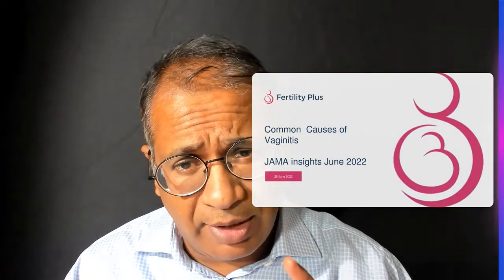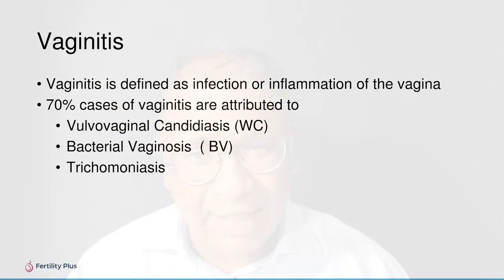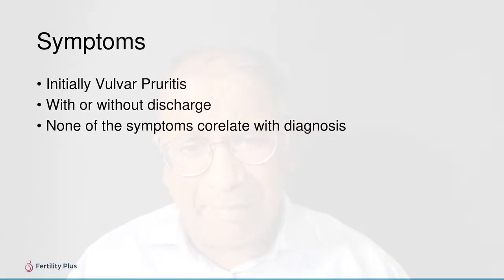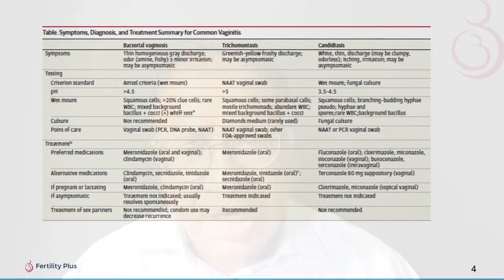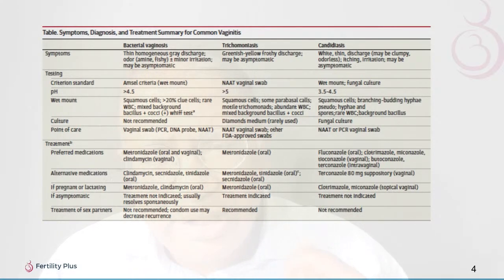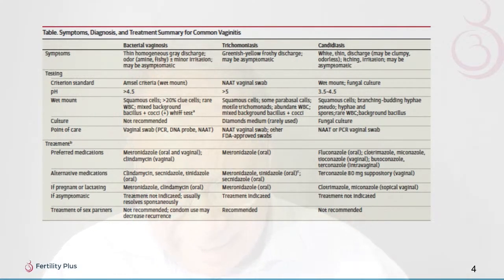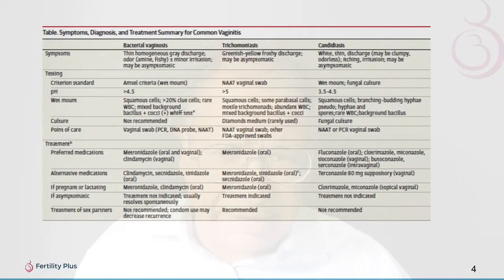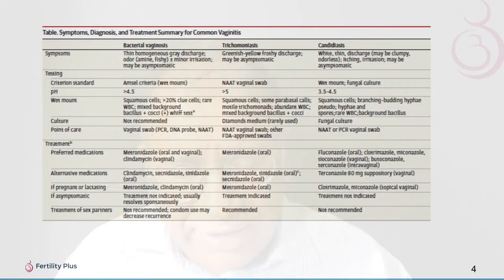Vaginitis : Causes and Treatment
Vaginitis : Infection or inflammation of the vagina is commonly encountered in fertility treatments .
A short talk on the common causes and treatments